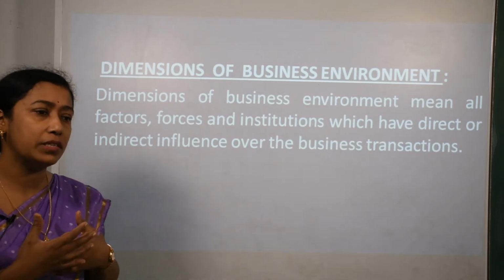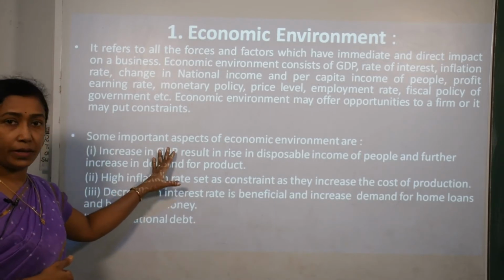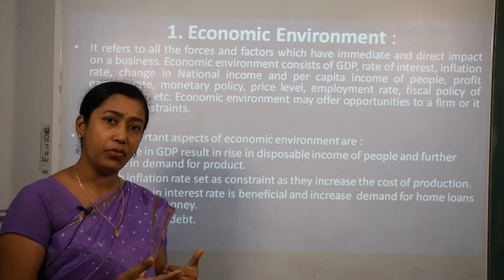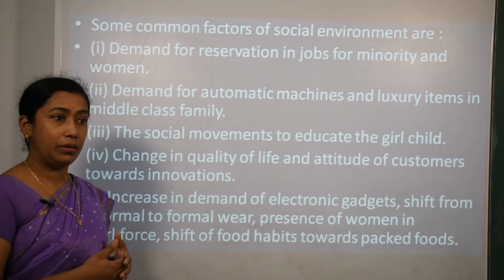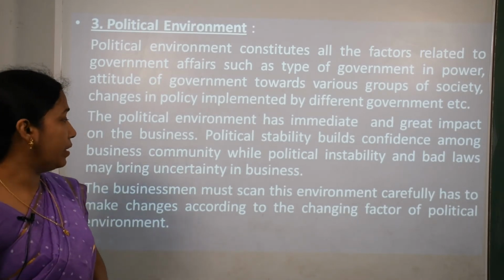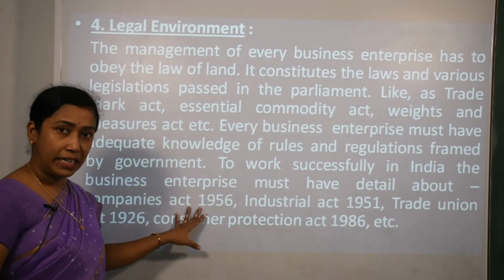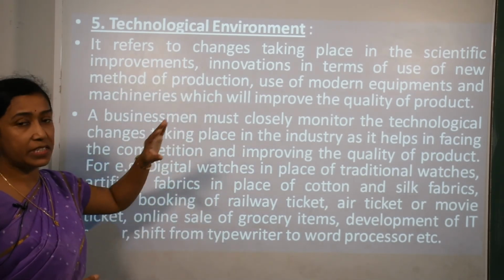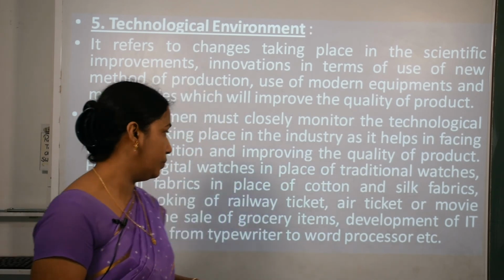Class 12th Business Studies (VIII Video)